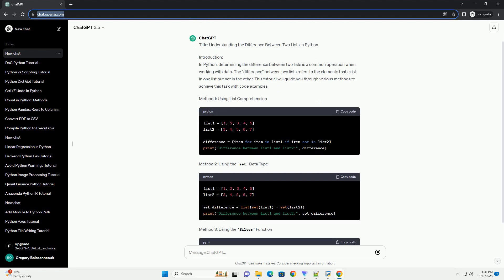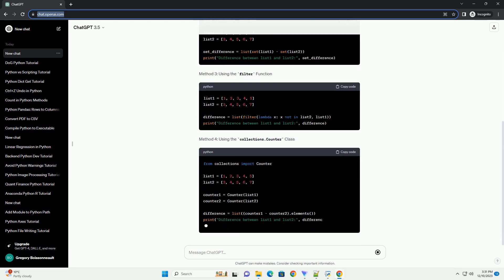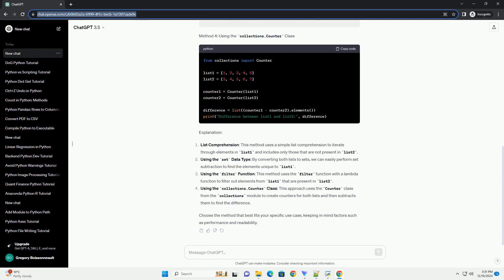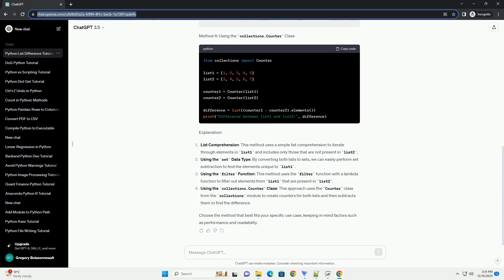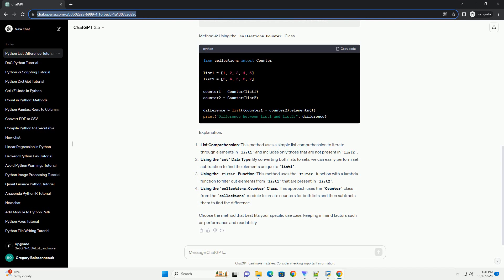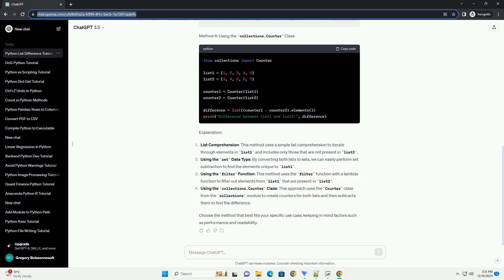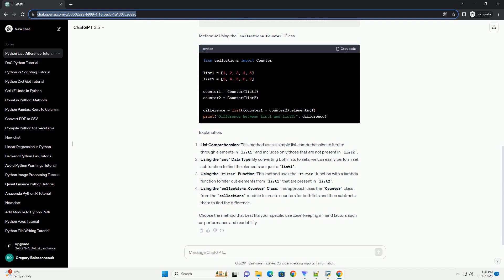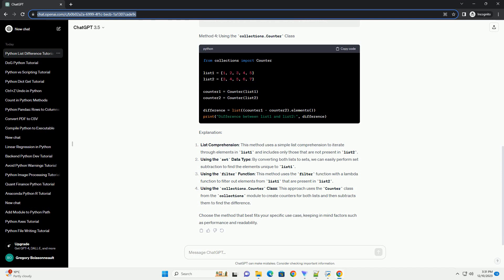difference of two lists in python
Title: Understanding the Difference Between Two Lists in Python
Introduction:
In Python, determining the difference between two lists is a common operation when working with data. The "difference" between two lists refers to the elements that exist in one list but not in the other. This tutorial will guide you through various methods to achieve this task with code examples.
Method 1: Using List Comprehension
Method 2: Using the set Data Type
Method 3: Using the filter Function
Method 4: Using the collections.Counter Class
Explanation:
List Comprehension: This method uses a simple list comprehension to iterate through elements in list1 and includes only those that are not present in list2.
Using the set Data Type: By converting both lists to sets, we can easily perform set subtraction to find the elements unique to list1.
Using the filter Function: This method uses the filter function with a lambda function to filter out elements from list1 that are present in list2.
Using the collections.Counter Class: This approach uses the Counter class from the collections module to create counters for both lists and then subtracts them to find the difference.
Choose the method that best fits your specific use case, keeping in mind factors such as performance and readability.
ChatGPT